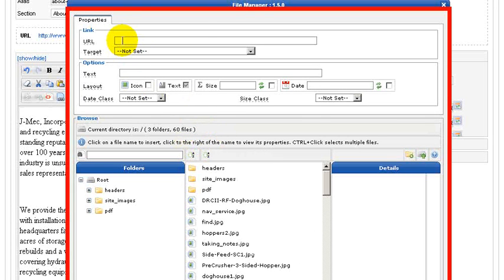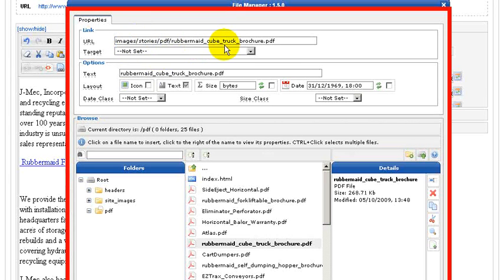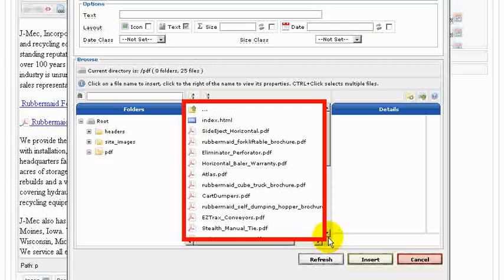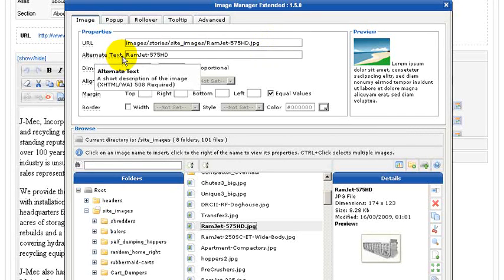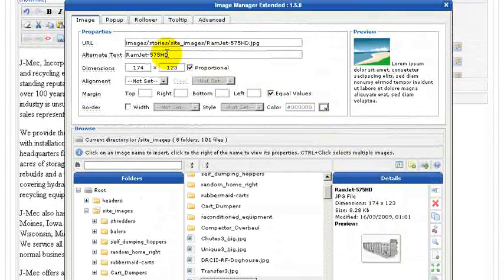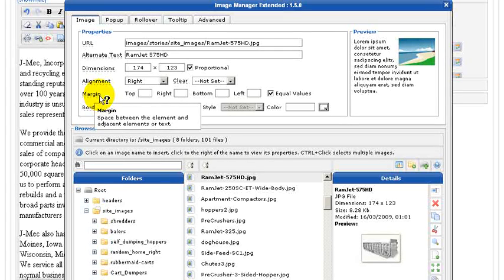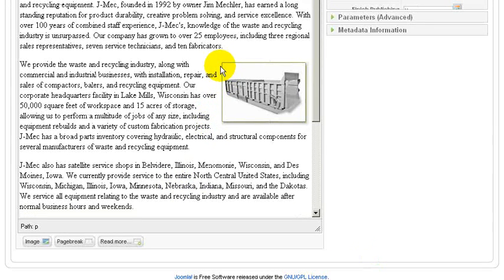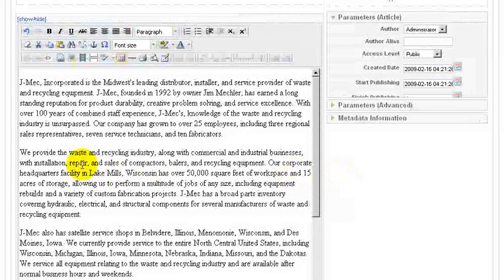Lesson 5a: Add an Image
When you are editing an article in Joomla 1.5.x, find out how to add an image to a page.